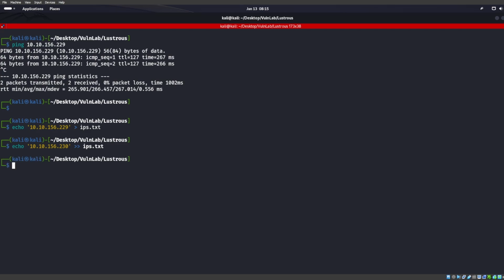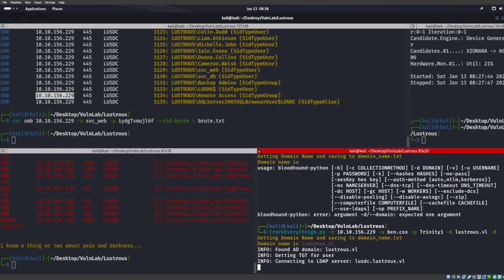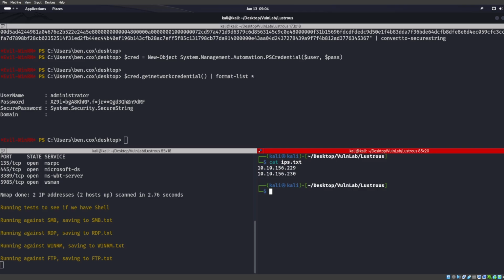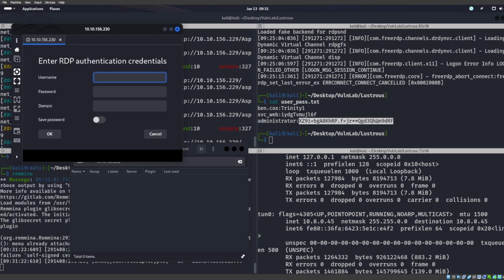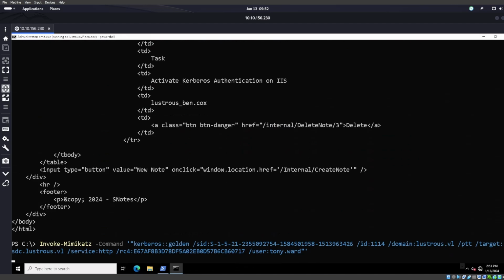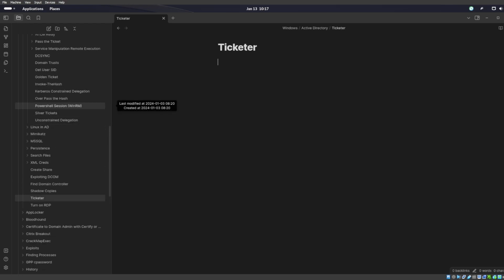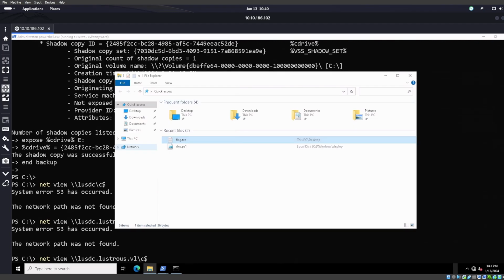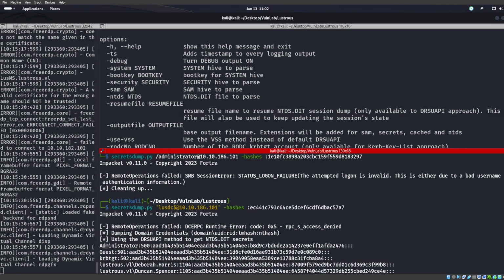VulnLab: Lustrous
YOUTUBE10